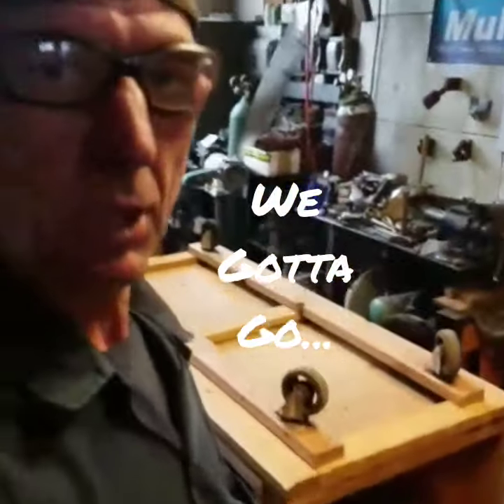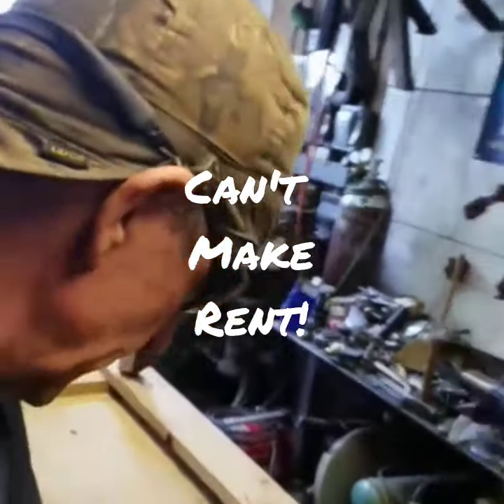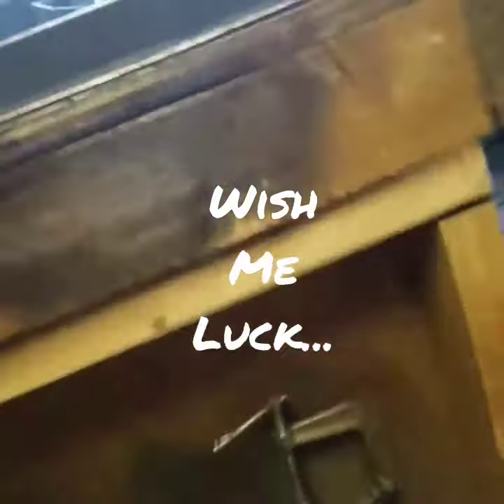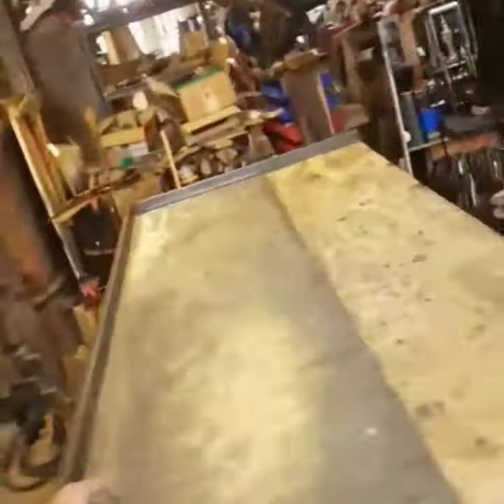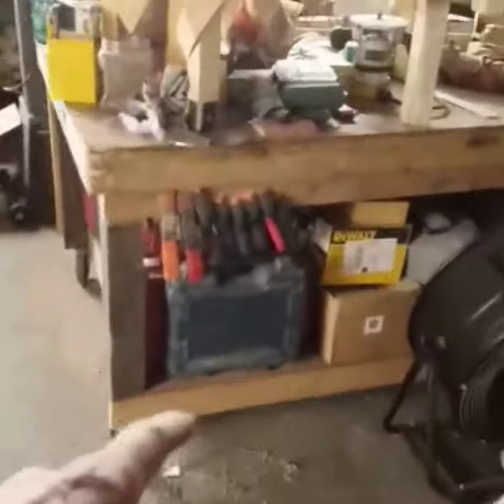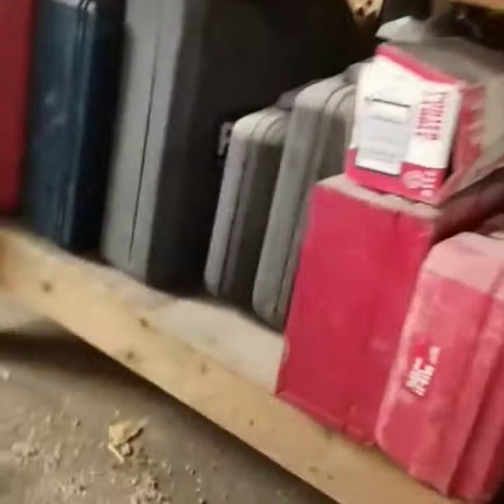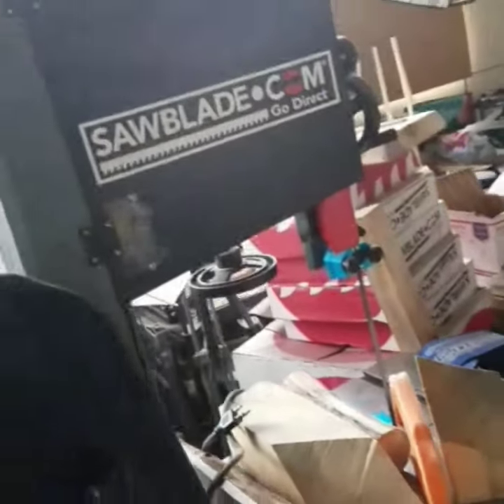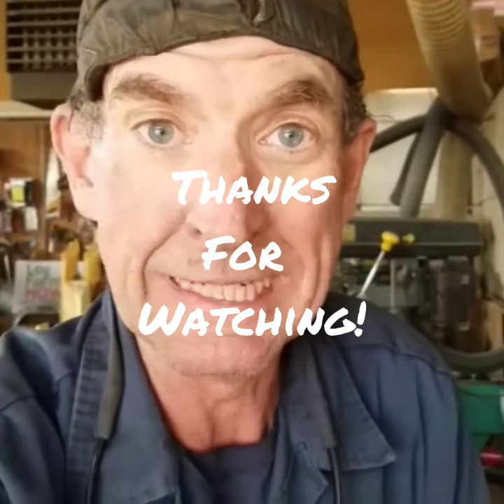We Gotta Go!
Watch We Gotta Go! by Colorado Springs wood and metal artist Mitchell Dillman to see what happens when dramatic increases in basic cost of living exceeds realistic income earning potential ...